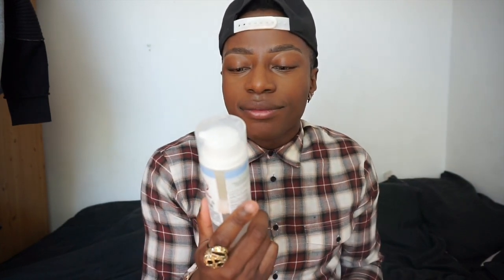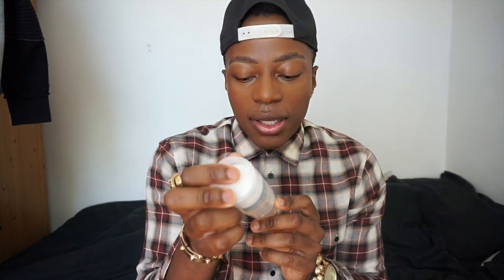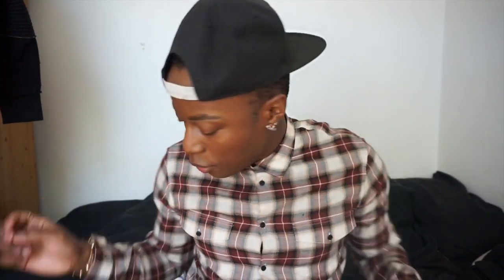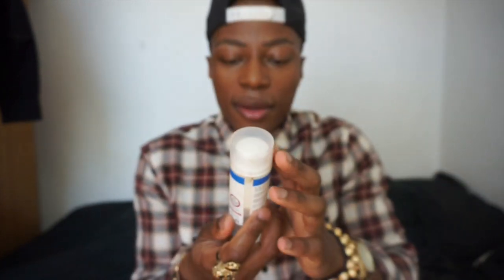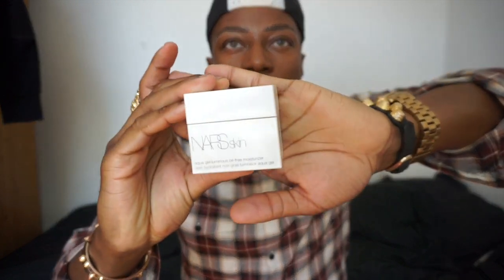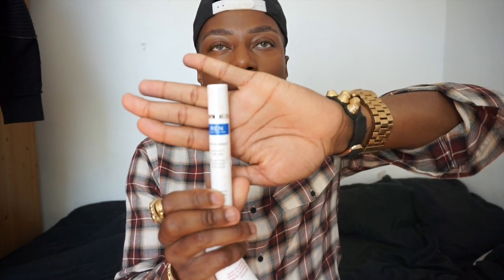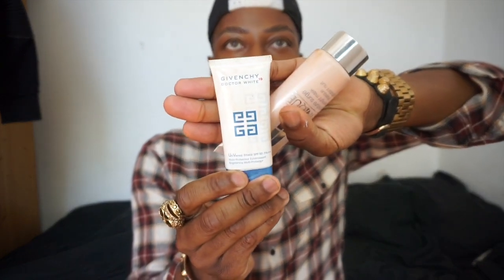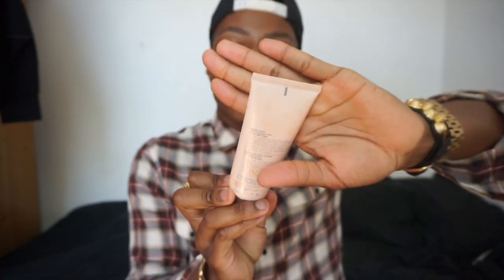My Skincare Must Haves!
Here I am showing some of my most favourite skincare products which I use for the summer and most of the time.